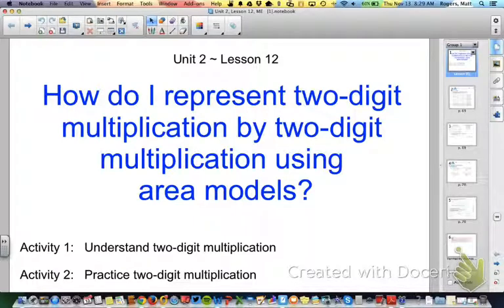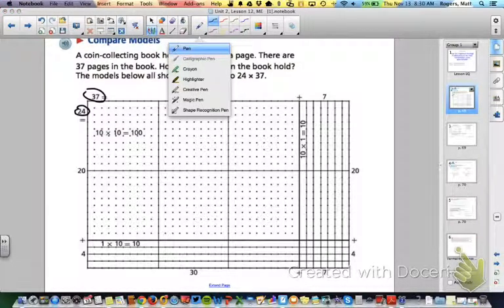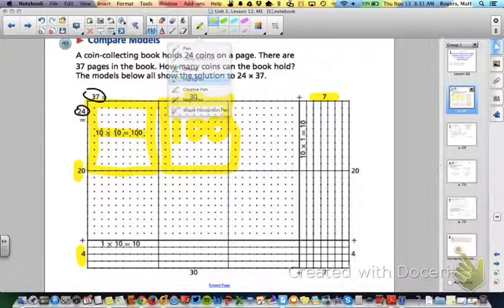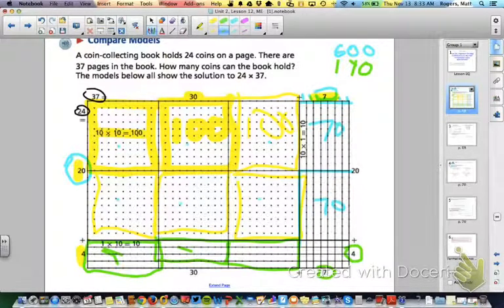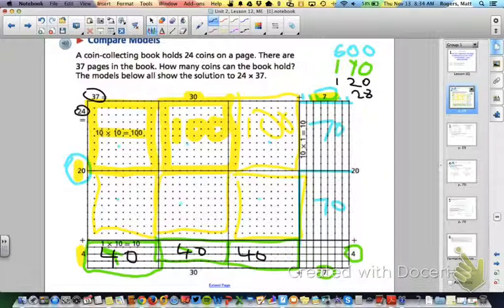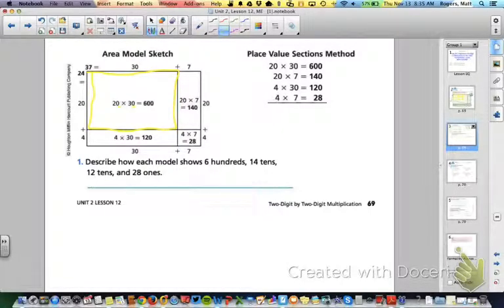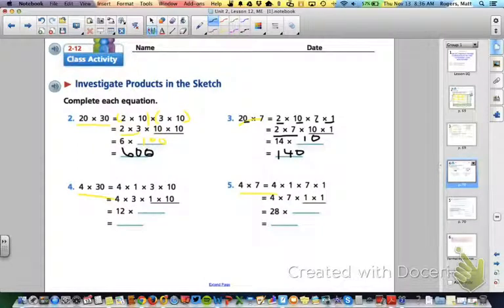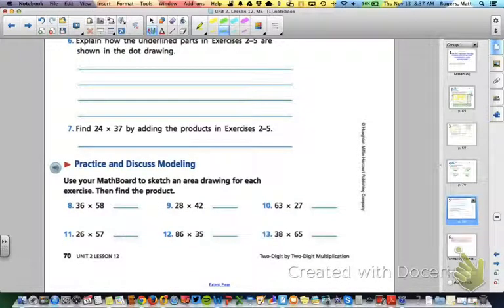math expressions 2-12